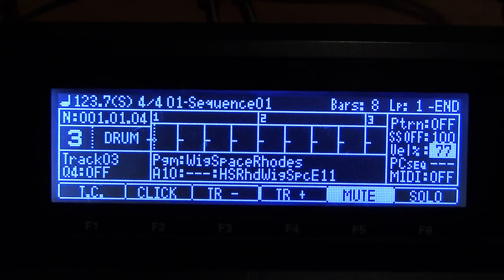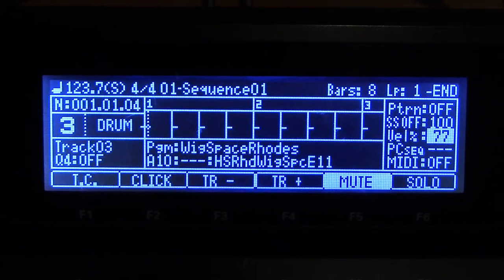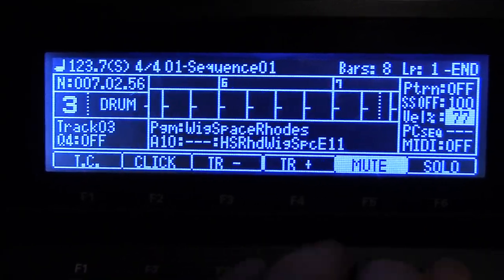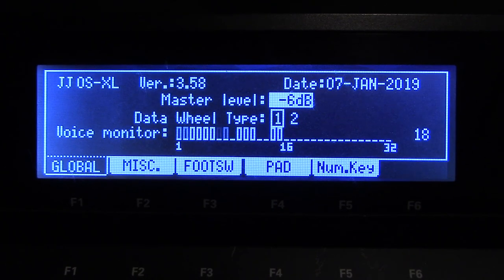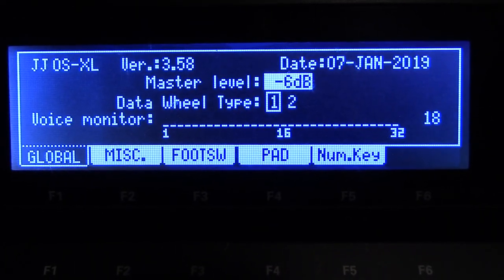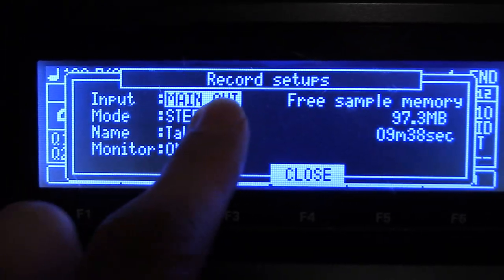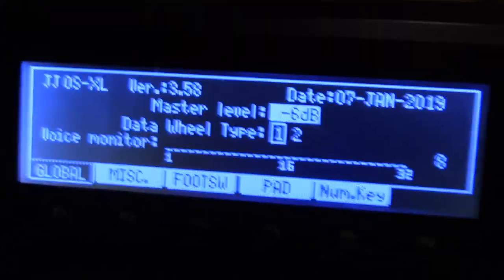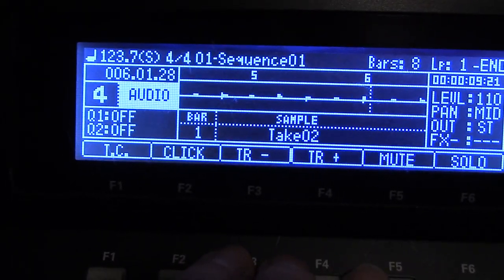Akai MPC 2500 - Track Bounce Recap - jjosxl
A quick recap on track bouncing to minimize the voice count.